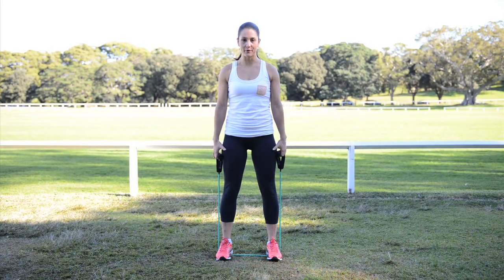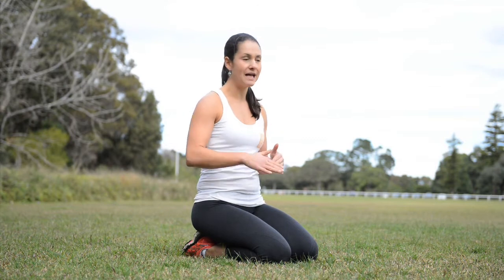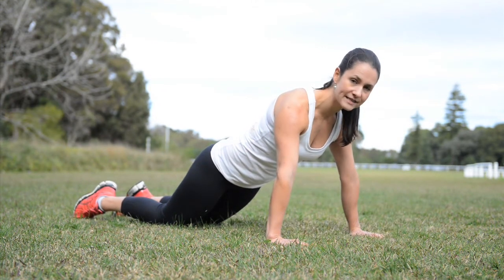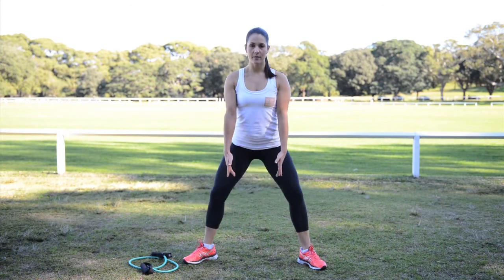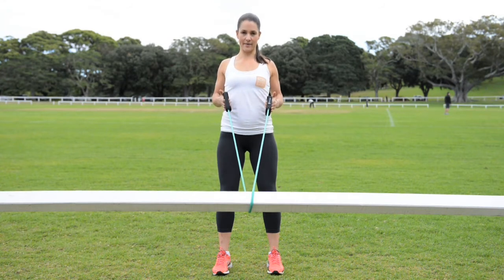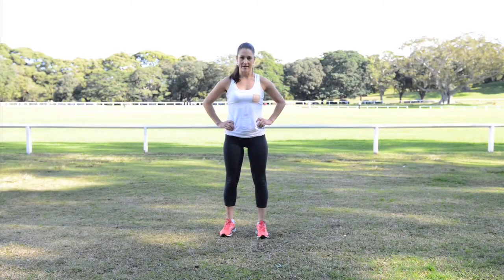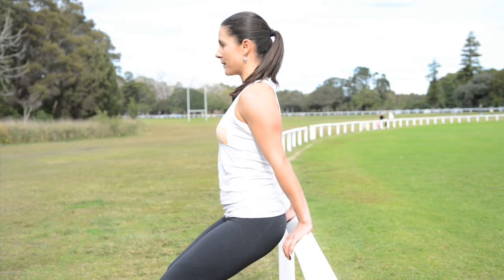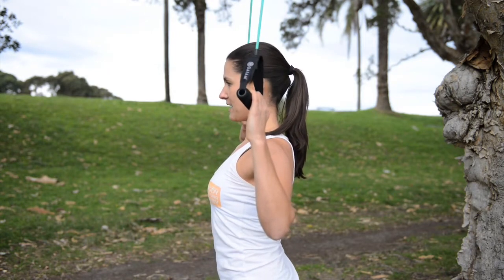Sample Training Program 1 - Upper Body / Lower Body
This video is designed to be referenced in conjunction with the description in Jen Dugard's book "How to Love your Body as much as your Baby"

Reference: Chapter 2 "Exercise - Part 2 - Building the Fancy House" Page 107

Here we are looking at a sample training program using compound exercises and upper body and lower body exercises in order to gain the most time efficient resistance workout for busy mums.